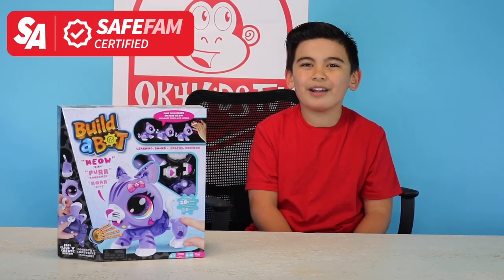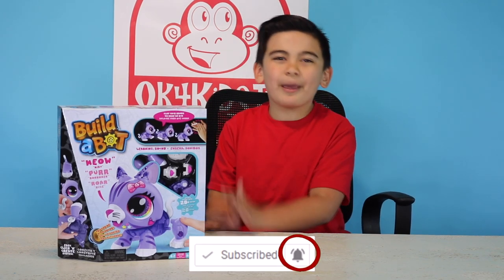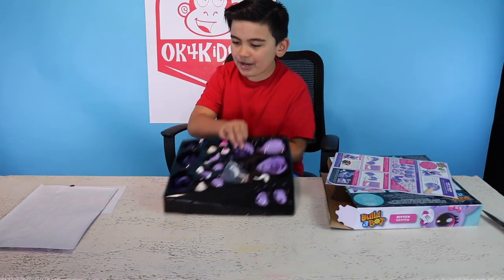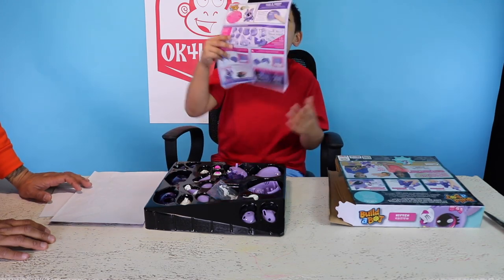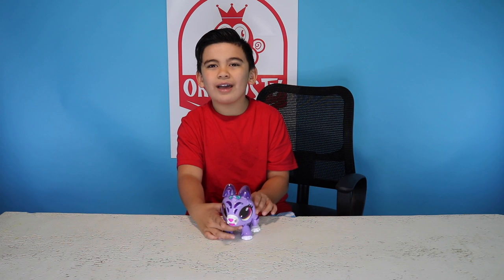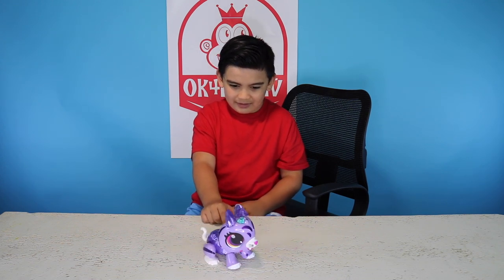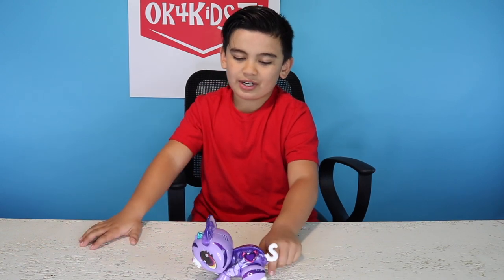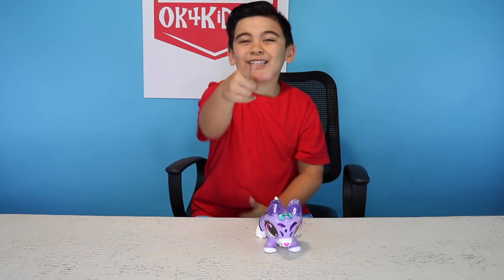Keelan Try Building Robot Cat | Easy Build a Bot Robot cat | Robot Cat Building DIY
Keelan Try Building Robot Cat | Build a Bot Robot cat | Robot Cat Building DIY ok4kidstv

 In this episode of Keelan Try , he plays with Build  a bot by Relevant toys , Build a bot Cat. Assembly of the robot can be a little tricky and needs adult's assistance to get it done.  The process is pretty easy  to understand and fun .